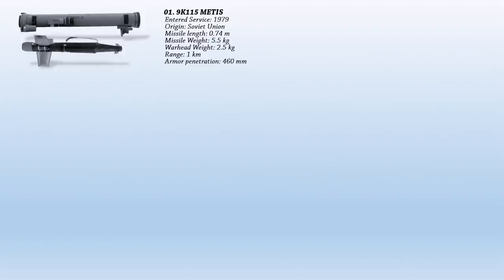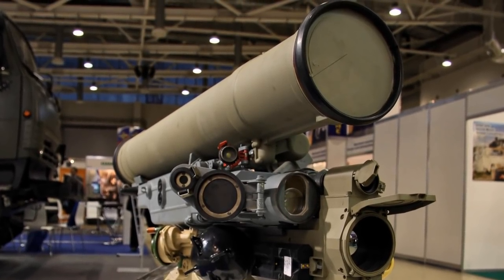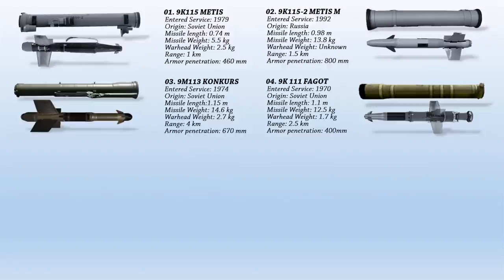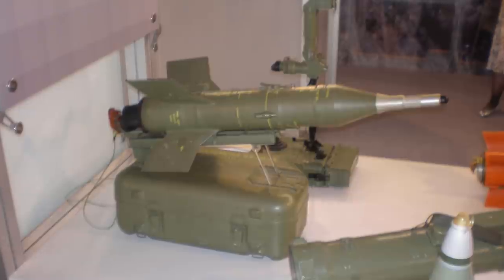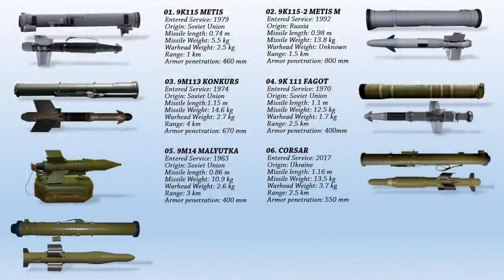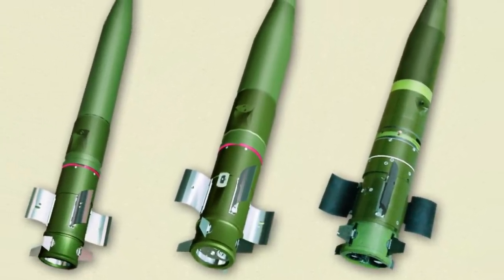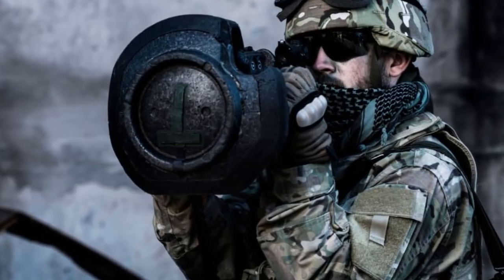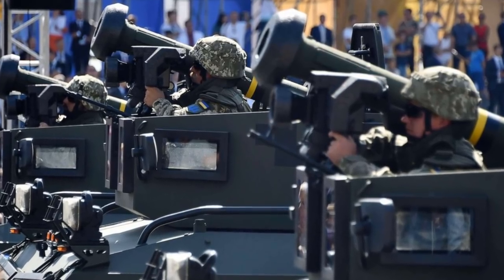List of All Anti-Tank Guided Missiles in use by the Ukrainian Ground Forces Today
Video description: As Russian ground forces are advancing to the main cities of Ukraine with huge numbers of Tanks and armoured Vehicles. Does the Ukrainians have enough defensive weapons to prevent from further approach? They have indeed received many anti-tank weapons from USA and other western nations to battle against the Russian invaders. Are these defensive weapons enough for Ukraine? Apart from NLAW and Javelin, what are the anti-tanks guided missiles that the Ukrainian ground forces have? This video presents the list of all the anti-tank guided missiles in use by the Ukrainians today.